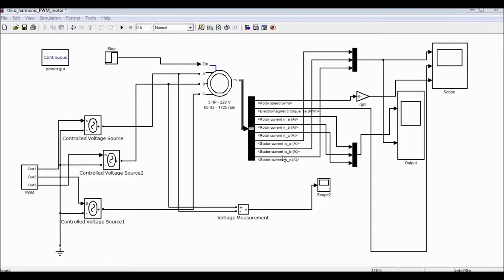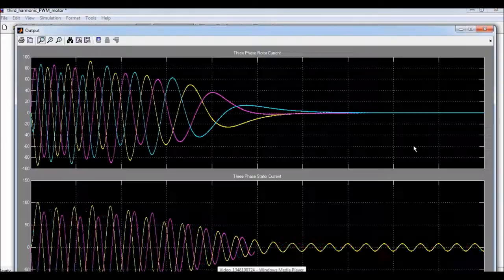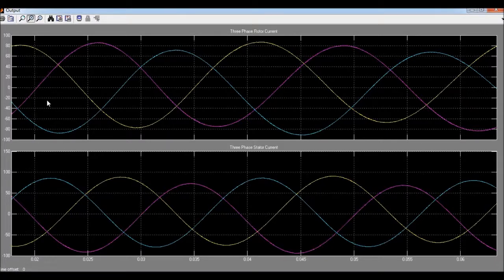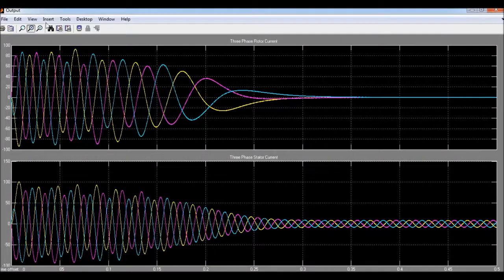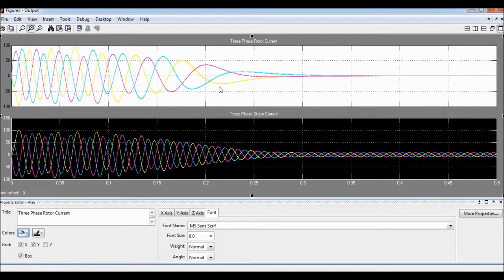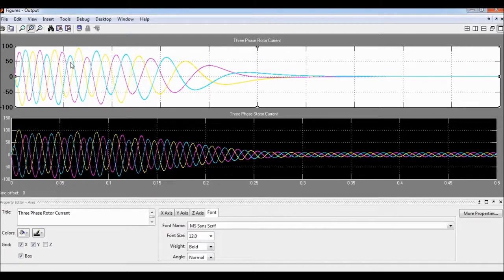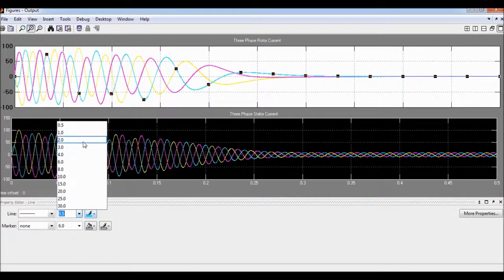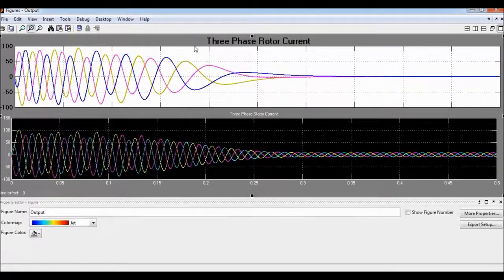How to edit wave forms of SIMULINK scope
This video shows the way to change and edit the waveform of SIMULINK.How to change the axis font is also discussed in it..

Code used.
set(0,'ShowHiddenHandles','on')
set(gcf,'menubar','figure')